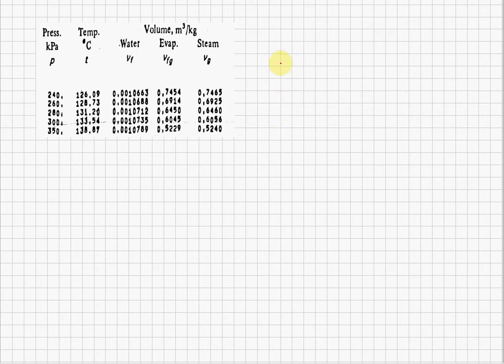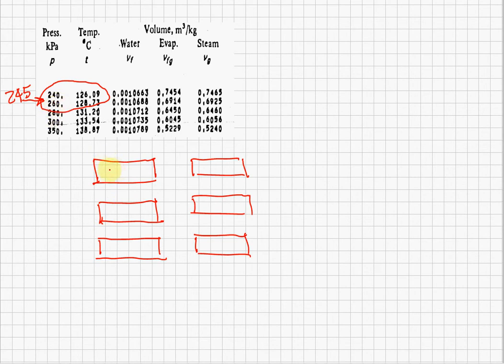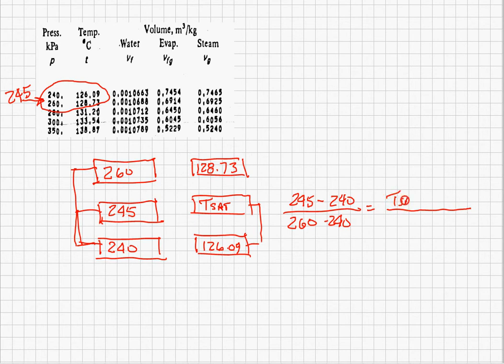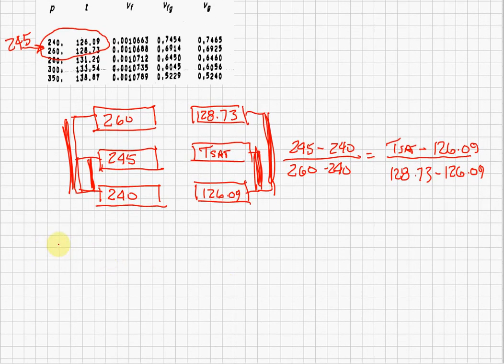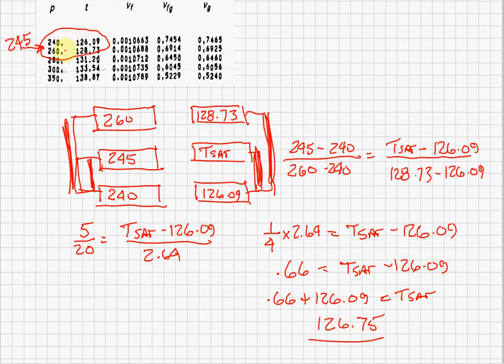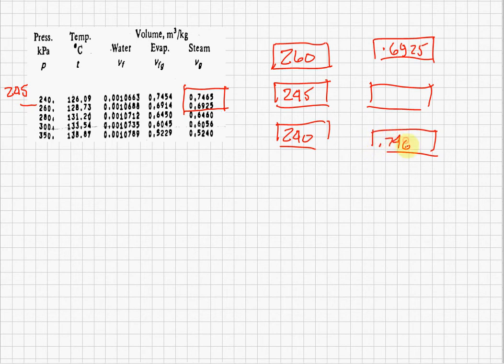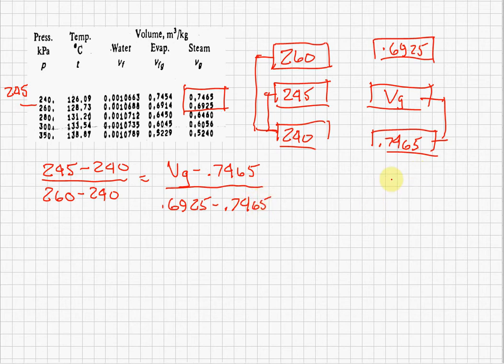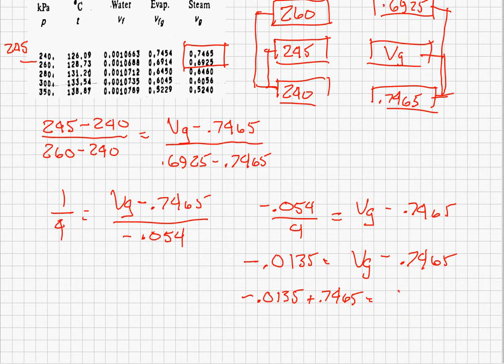Interpolation of steam tables by ratio equation RDG Georgian College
Another linear interpolation method using ratio equations instead of slope of the line. It works out exactly the same in the end but it is an alternate methodology which may work better for some students